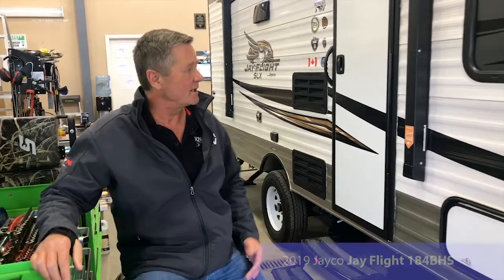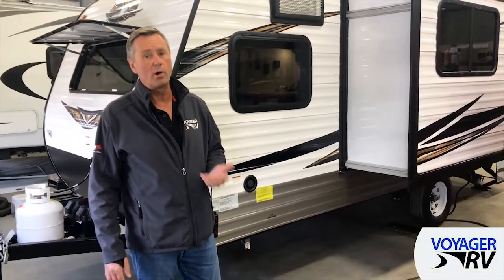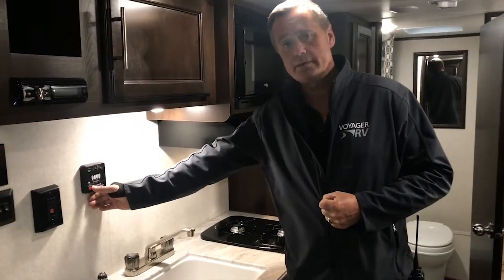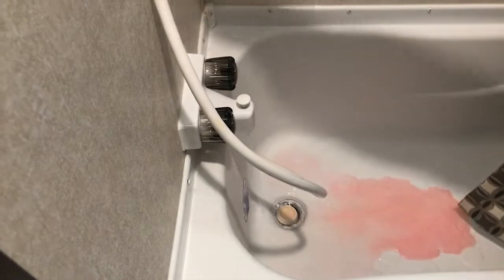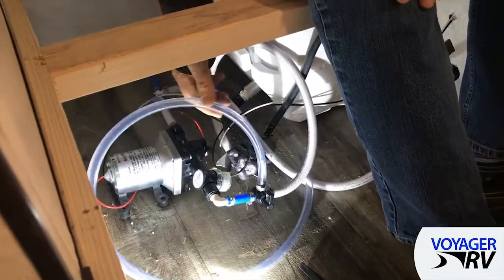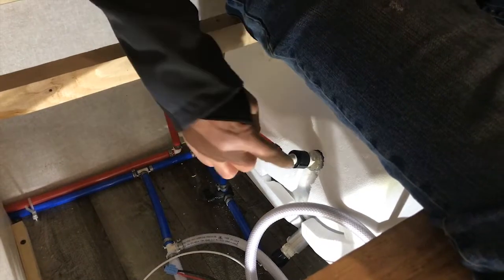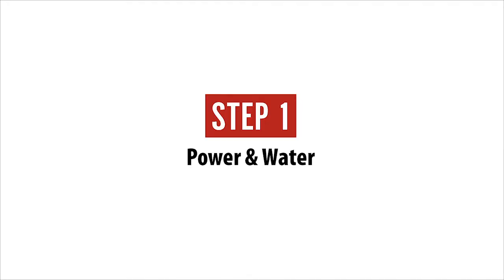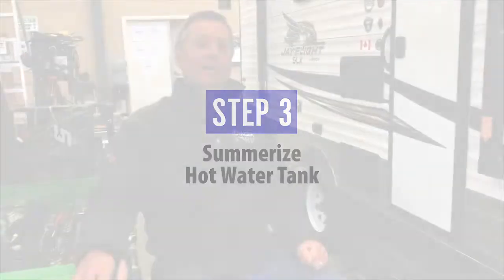How to Summerize your Travel Trailer | Voyager RV Centre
VOYAGER RV CENTRE | Hwy 97, Winfield B.C. Canada | 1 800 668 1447

HOW TO SUMMERIZE YOUR TRAVEL TRAILER

Rick McKague, RV Technician for Voyager RV Centre, beaks down how to Summerize your Jayco Travel Trailer in 3 Easy Steps.

USEFUL LINKS

IN THIS VIDEO WE WILL COVER THREE EASY STEPS:

- First Step: Power & Water
- Second Step: Flush the Antifreeze
- Third Step: Summerize your Hot Water Tank

Voyager RV is a Top 50 RV Dealer in North America located in Winfield, British Columbia Canada for brands like Jayco, Winnebago,Grand Design and Northern Lite.  Follow Voyager RV's YouTube channel and get industry tips on how to keep maintain your RV to get the most out of your campaign experience.

Voyager RV Centre - New and Used RV's for sale BC, Canada
9250 Highway 97
Winfield, BC - North of Kelowna, BC